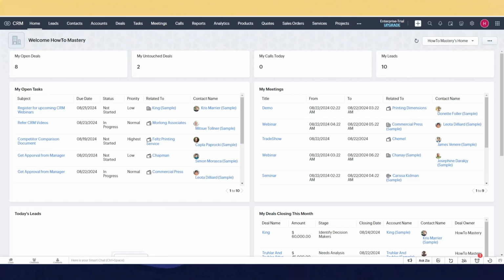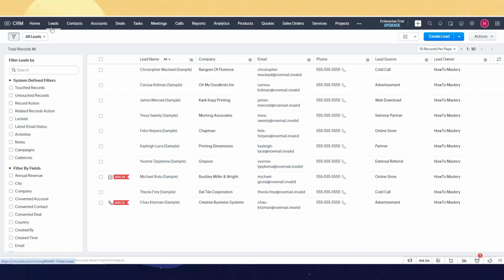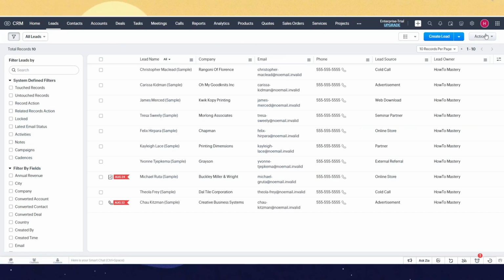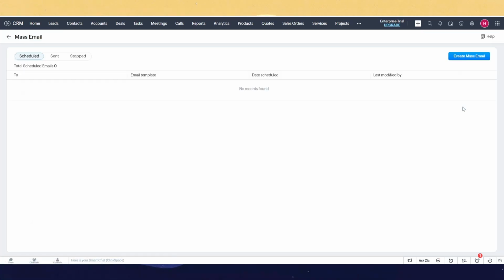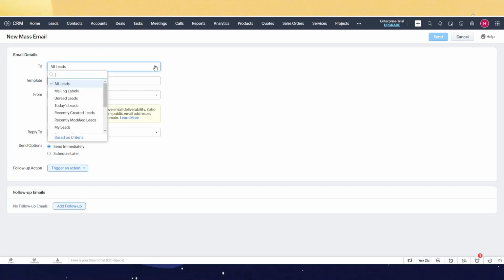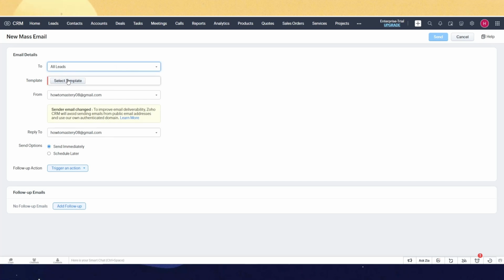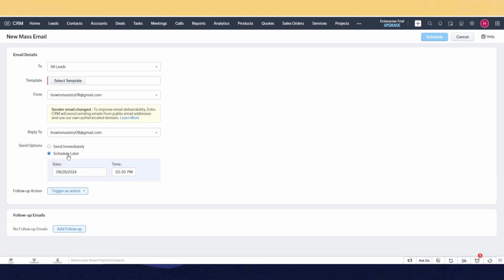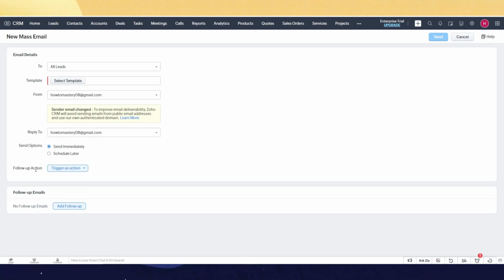How to SEND a MASS EMAIL in ZOHO CRM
In this video, we'll show you exactly how to send a mass email using Zoho CRM. Whether you're a business owner or a marketer, mastering this feature is crucial for effective communication with your audience.

We'll cover everything from setting up your email lists to personalizing your messages and tracking your results. By the end of this tutorial, you'll be able to execute mass email campaigns with ease using Zoho CRM.